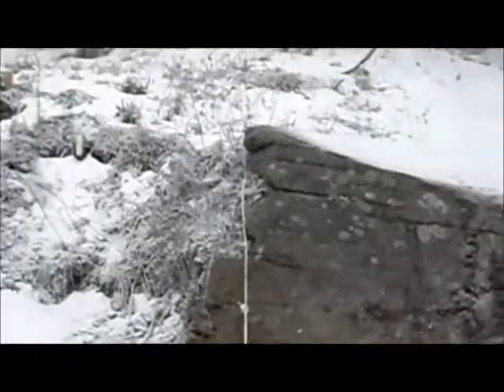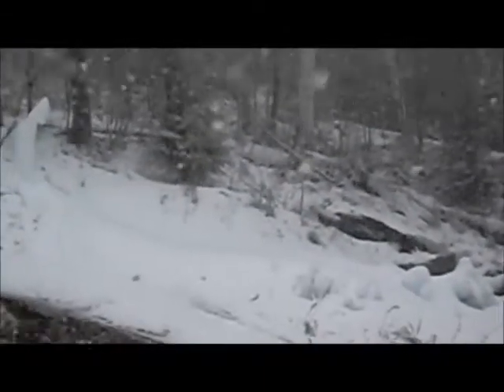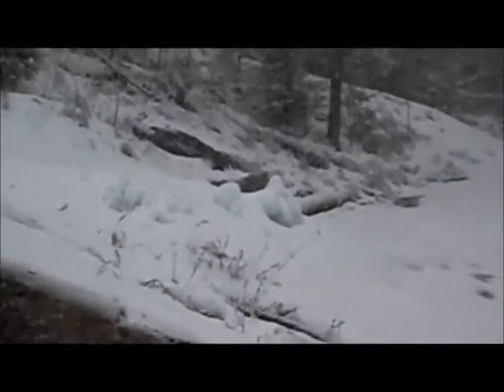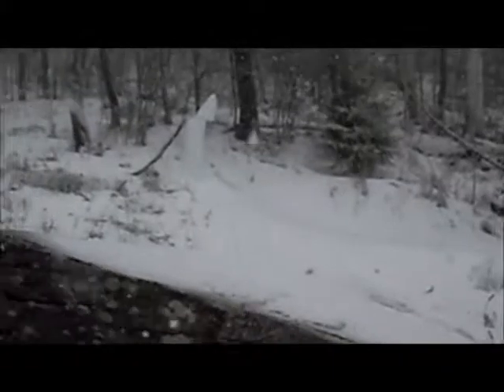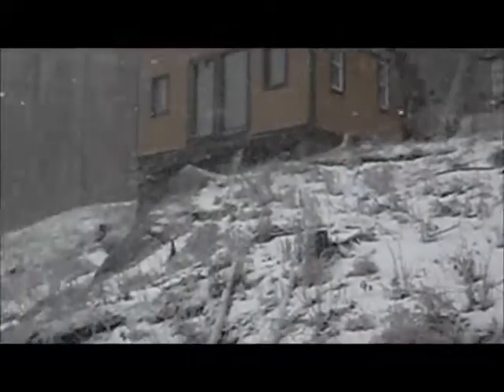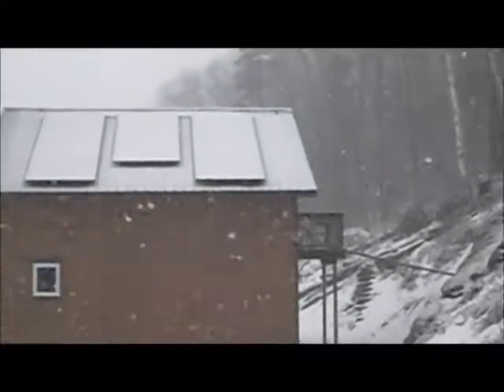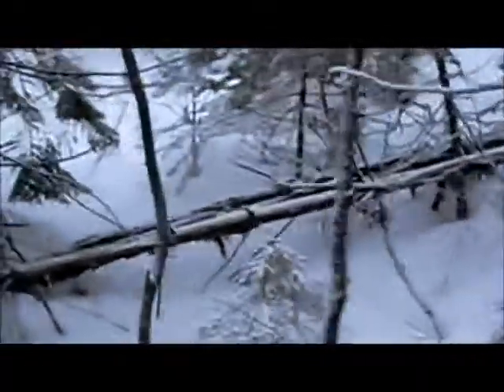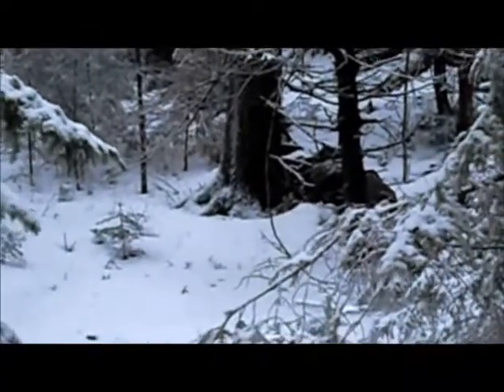Snow Shoe Hike on our Property Hedgehog